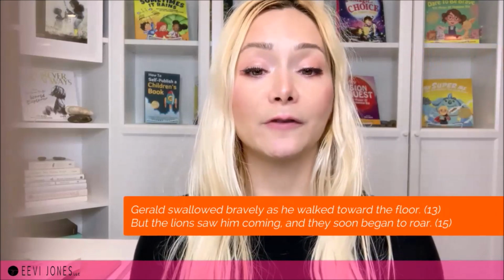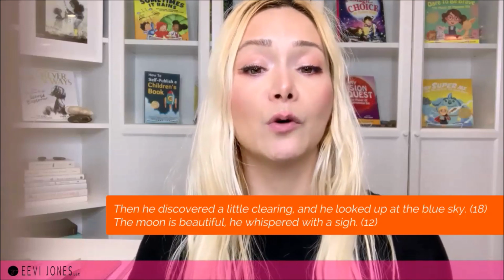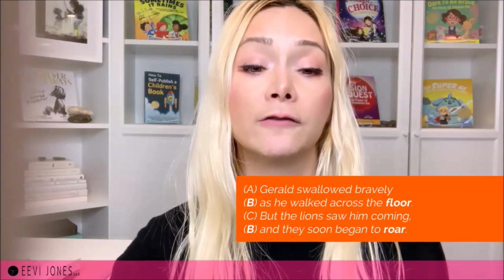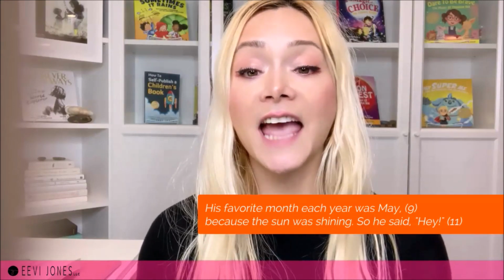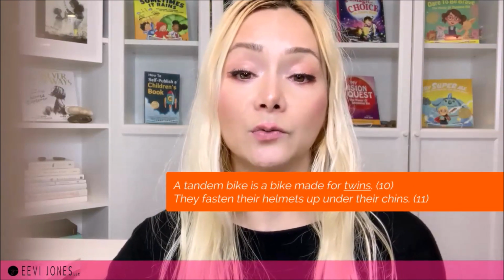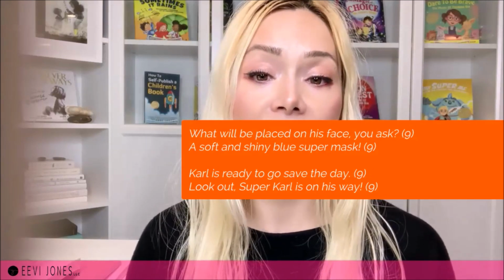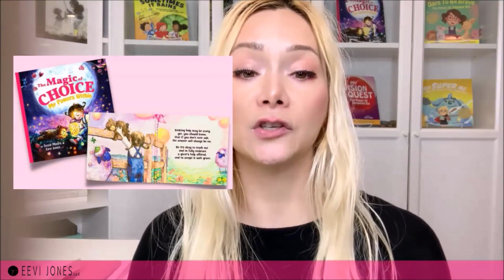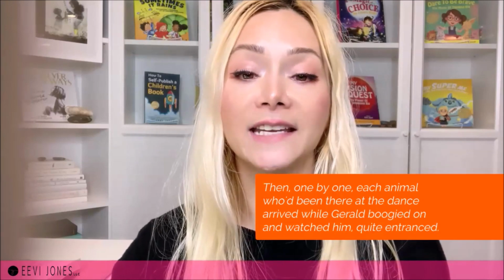Rhyming Childrens Books - 6 INSTANT Tweaks to Improve Your Story (+ EXAMPLES)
Rhyming Children's Book - 6 INSTANT Tweaks to Improve Your Story (+ EXAMPLES)

If you've ever considered  writing your children's book in rhyme, this video is for you! And if you already have, this video will give you 6 insightful ways you can use to tweak your rhyming story to make it even better!